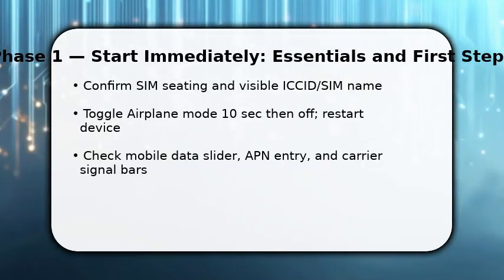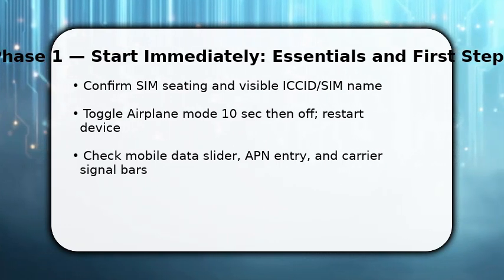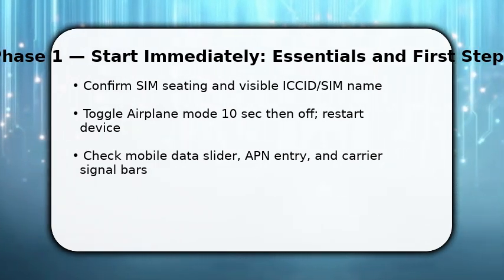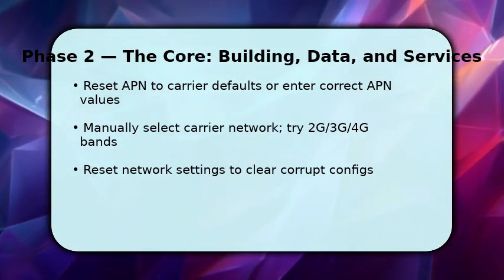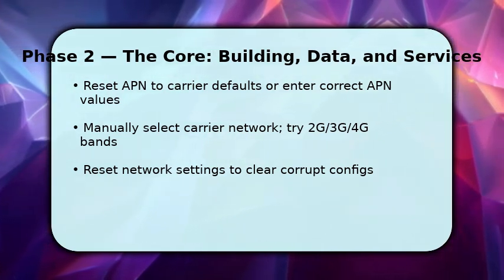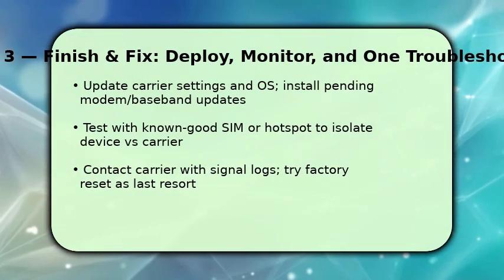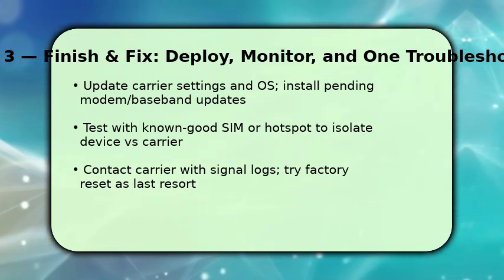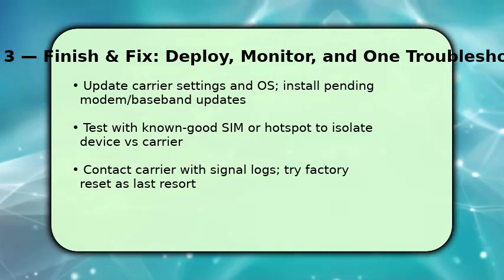How to Fix Mobile Network Not Working (updated)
How to Fix Mobile Network Not Working (updated) | 🔒 Surfshark VPN Deal — Stay private and secure. $1.99/mo + 3 Months Free ▸

Discover practical solutions to common mobile network issues in this updated guide. Learn how to diagnose and fix connectivity problems, optimize signal strength, troubleshoot device settings, and contact your service provider for assistance.

mobile network not working, fix mobile connection issue, improve cell phone reception, troubleshooting Wi-Fi calling, contacting carrier support